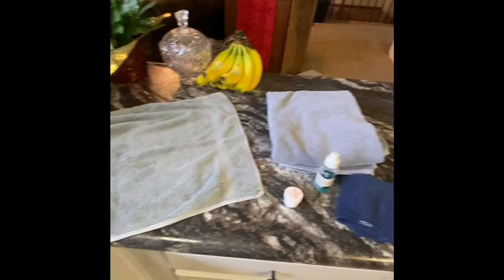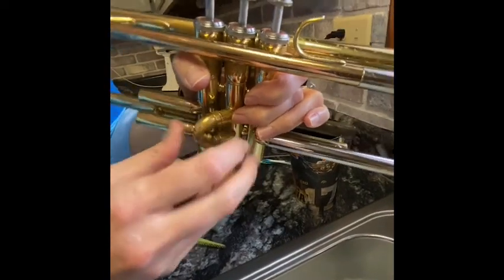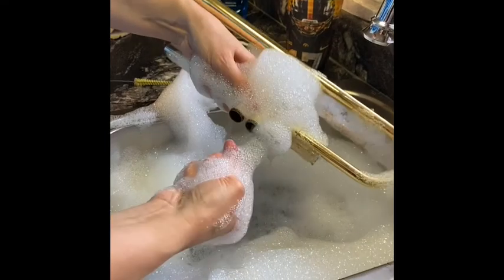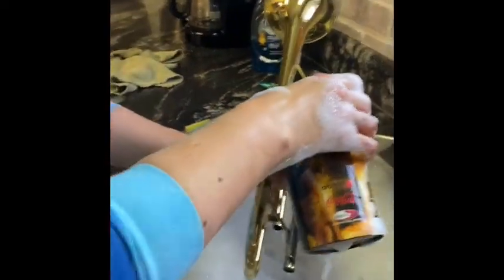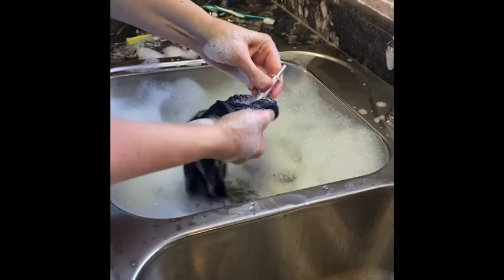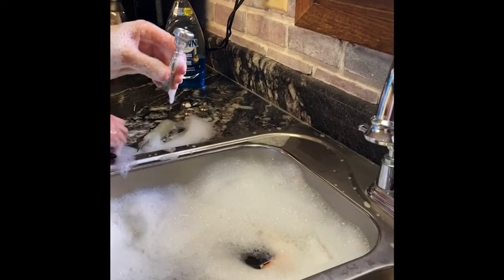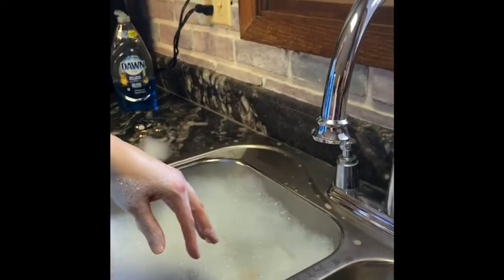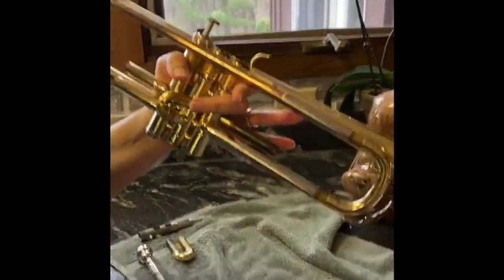How to give trumpets a bath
I made this video for my band students during the 2020 pandemic.  Hope it helps you!